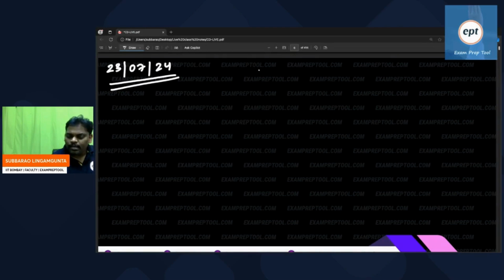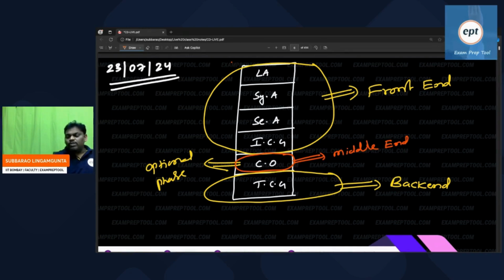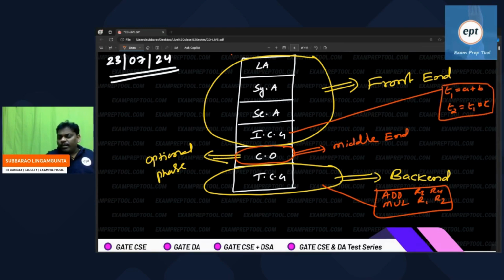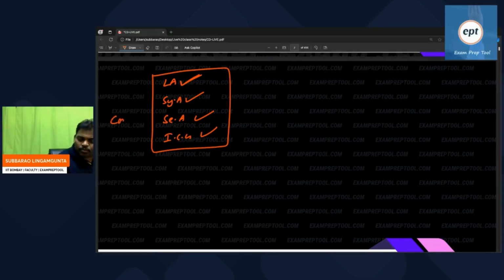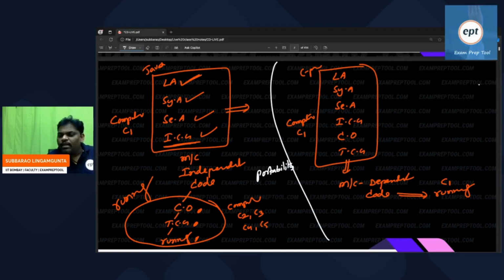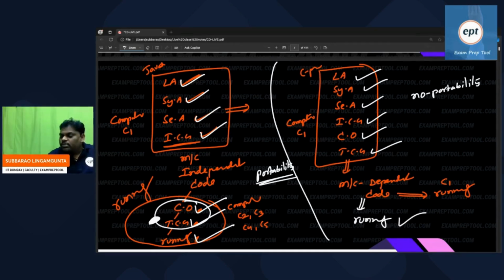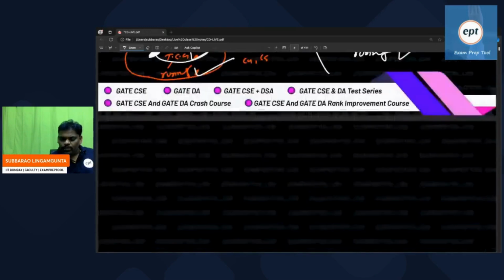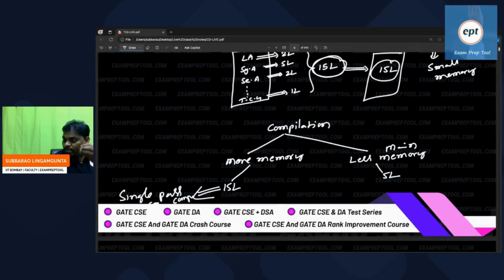COMPILER DESIGN | LECTURE-7 | GATE CSE | Reddy Sir | Best Course for Compiler Design For CSE Student